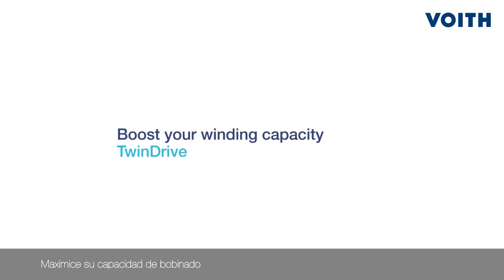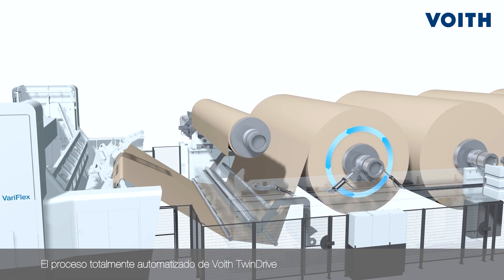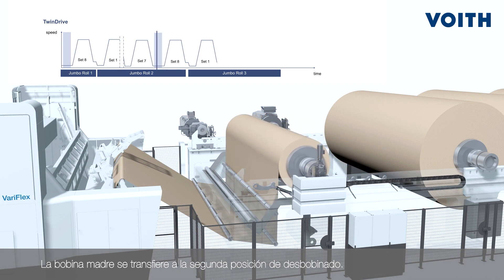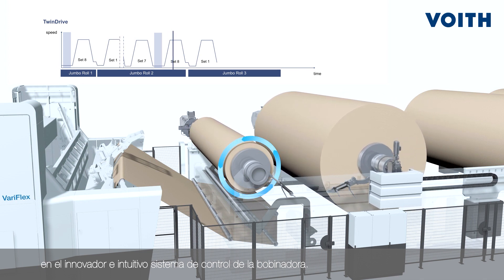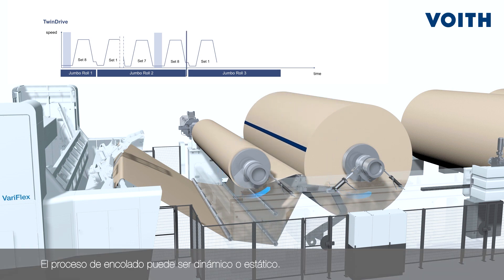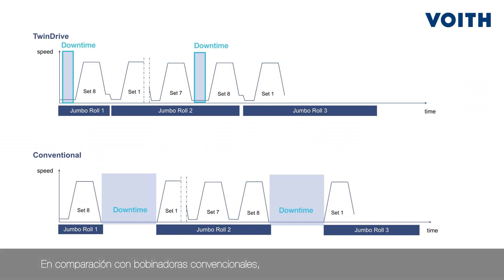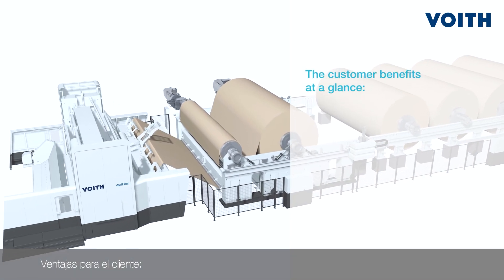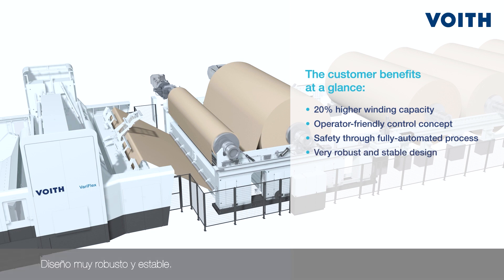Voith TwinDrive - Maximice su capacidad de bobinado (ES)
Equipada con la última tecnología, la nueva bobinadora TwinDrive de Voith proporciona un proceso totalmente automatizado que no requiere intervenciones manuales del operador y aumenta la seguridad en el trabajo. Además, al minimizar los tiempos de parada, aumenta la capacidad de bobinado y aumenta la producción total de su línea, lo que resulta en una capacidad de bobinado un 20% mayor con respecto a bobinadoras convencionales.

Vea los detalles en el vídeo, y para obtener más información y contactarnos, visite